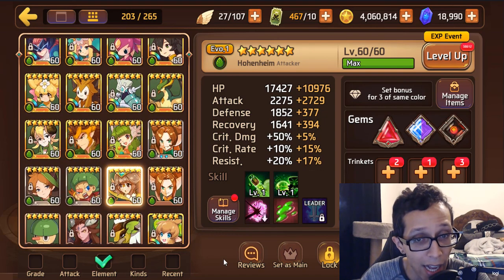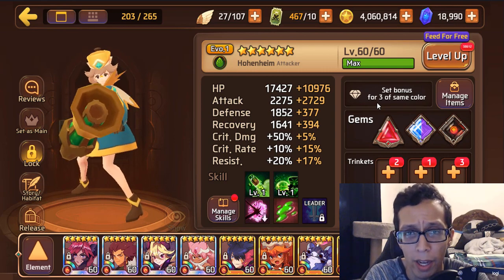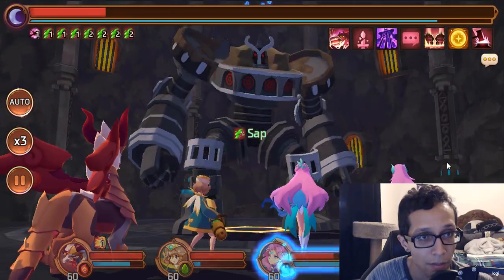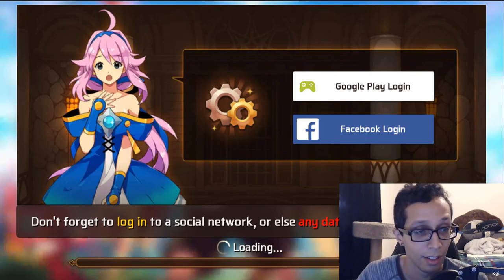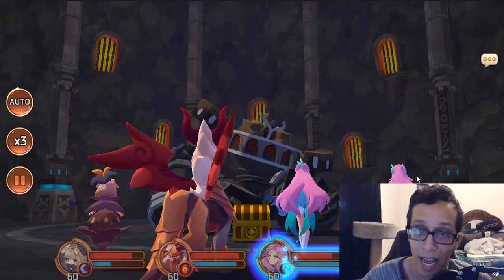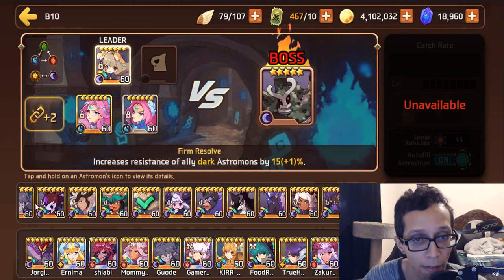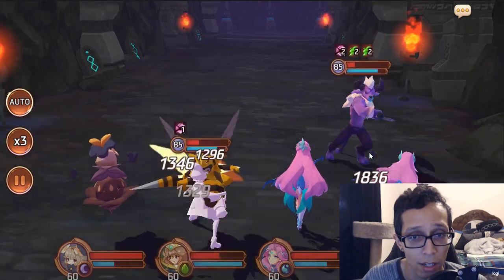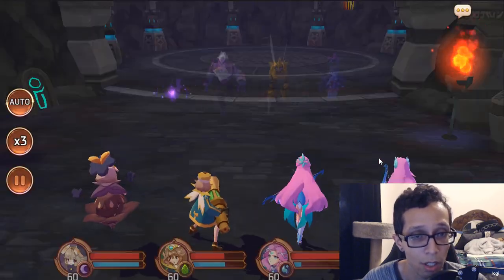Monster Super League - Is Wood Hohenheim Viable in B10? 10/30/2019